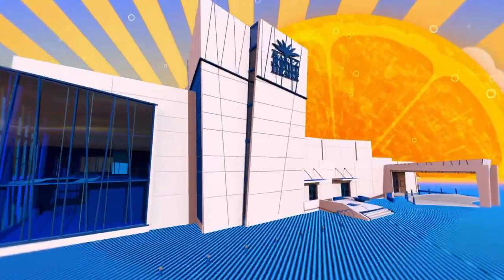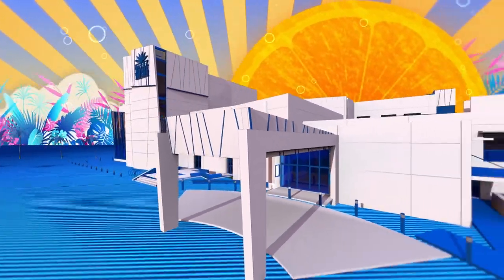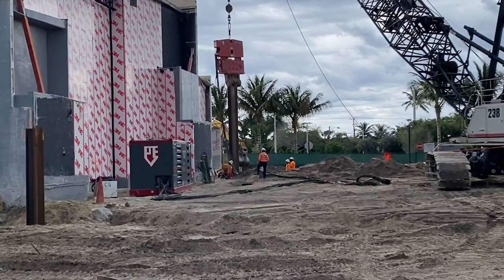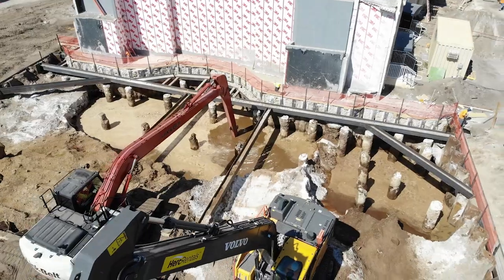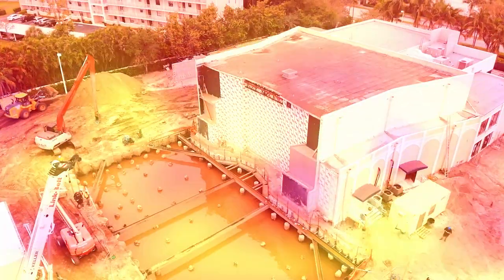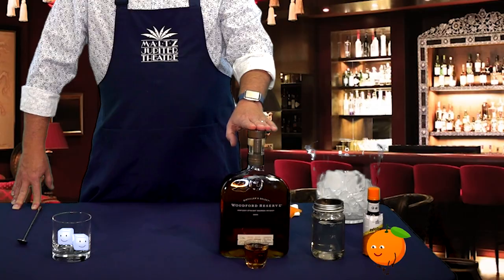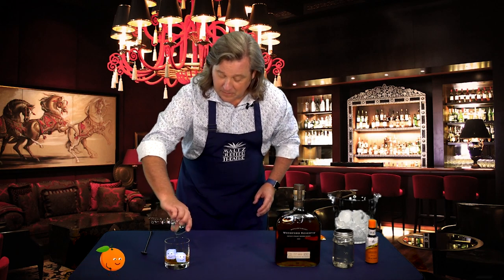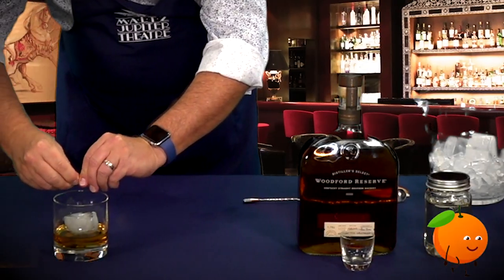CRANES, CONCRETE AND SCUBA DIVERS – Reel Brief Episode 5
We had to dig down before we go up!
 Get up close and in the action with footage of our buildout in our Reel Brief.